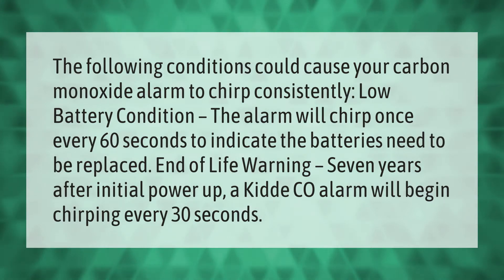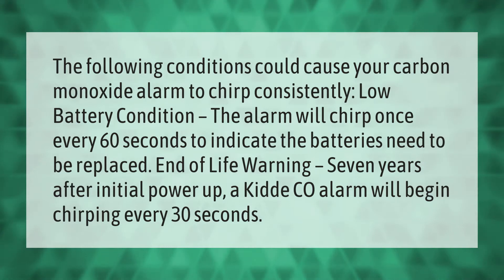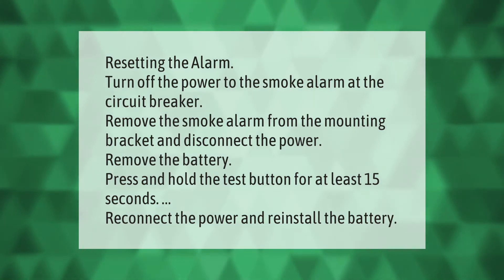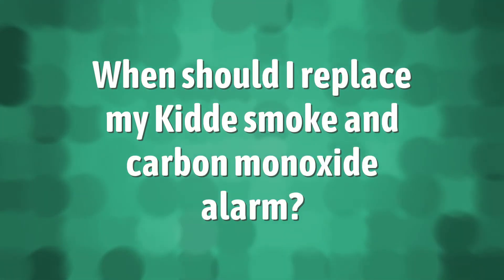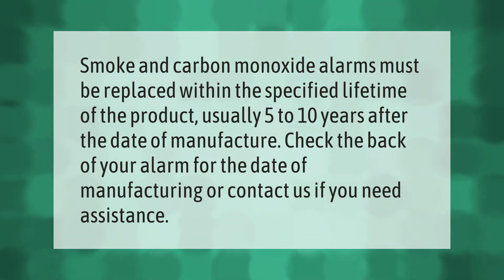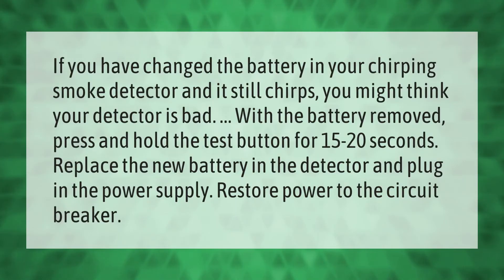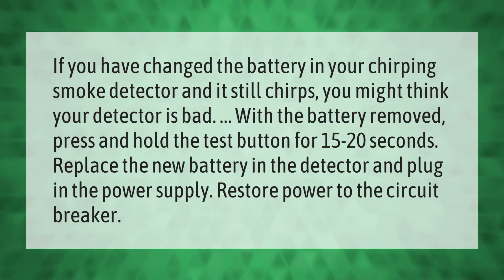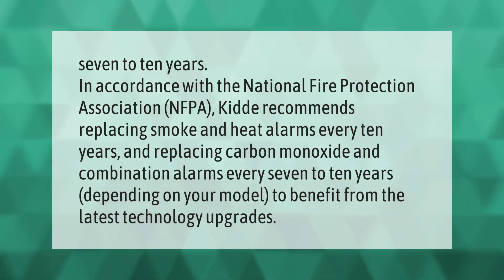Why Does My Kidde smoke and carbon monoxide alarm keep beeping?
00:00 - Why Does My Kidde smoke and carbon monoxide alarm keep beeping?
00:40 - How do I stop my Kidde smoke and carbon monoxide alarm from beeping?
01:10 - When should I replace my Kidde smoke and carbon monoxide alarm?
01:36 - Why is my smoke detector still beeping after I changed the battery?
02:08 - How long do Kidde smoke and carbon monoxide detectors last?

Laura S. Harris (2021, May 18.) Why Does My Kidde smoke and carbon monoxide alarm keep beeping?
    AskAbout.video/articles/Why-Does-My-Kidde-smoke-and-carbon-monoxide-alarm-keep-beeping-245791